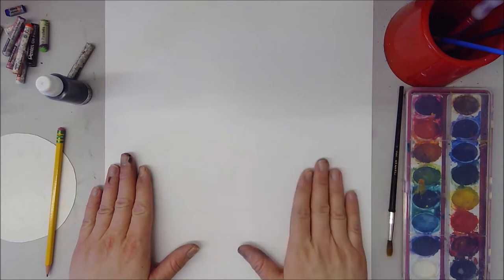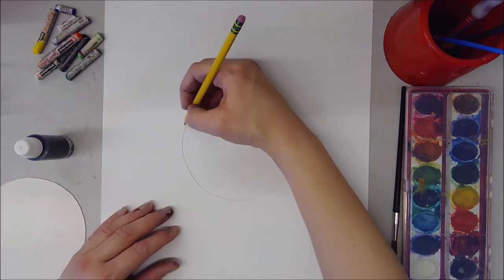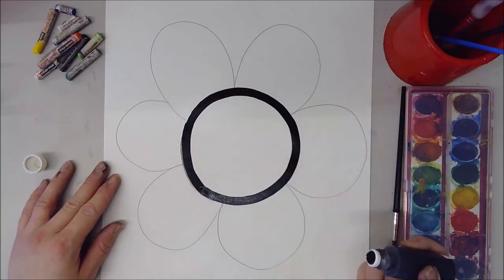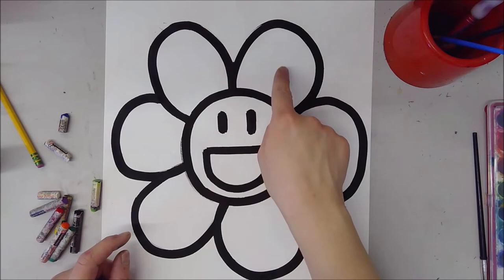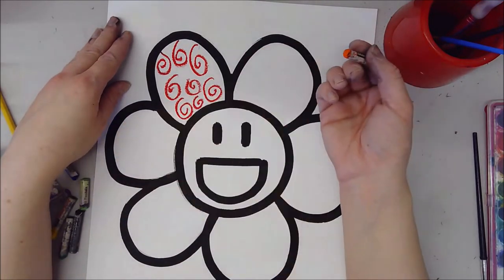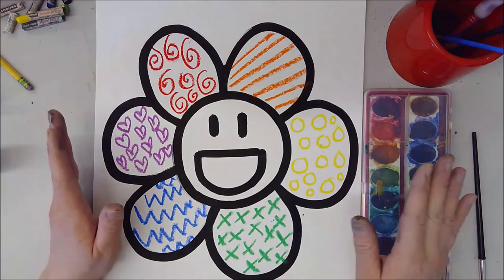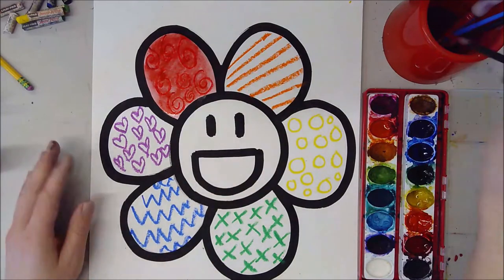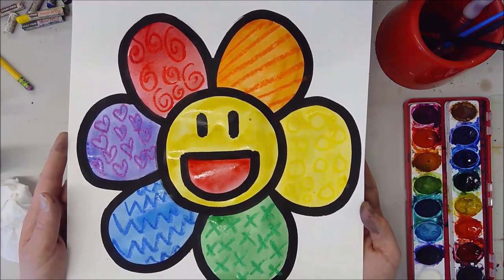Takashi Murakami Flowers | Directed Drawing | Watercolor Painting and "Secret Patterns"!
Let's make some crazy, colorful flowers inspired by the art of Japanese artist Takashi Murakami! I'll be using a bingo dauber filled with India ink but feel free to use sharpie instead!  I'll also be using watercolor and oil pastels but crayons work well too!  If you don't have watercolor, check out my video linked below to see how to make your own with markers!  Try lots of different sizes and colors to make this project your own!